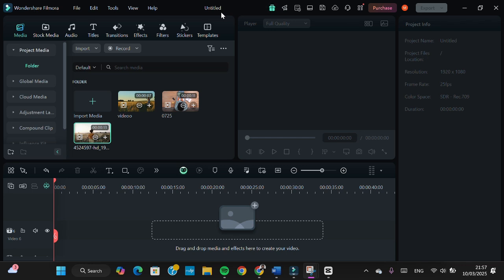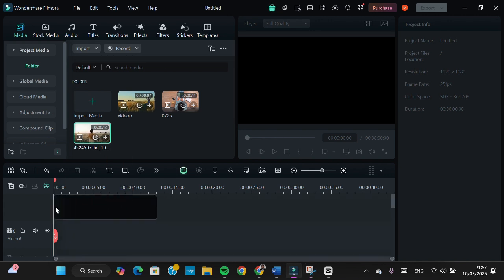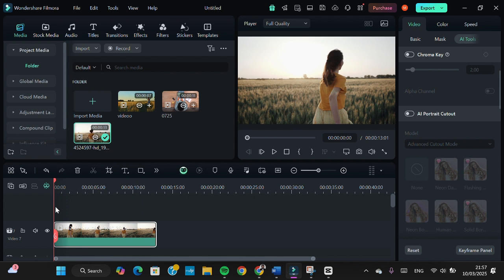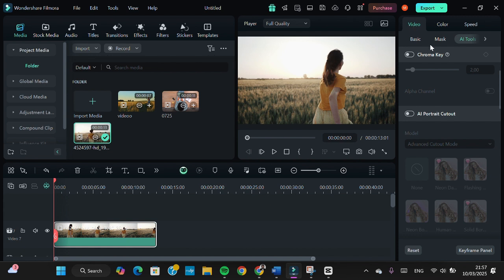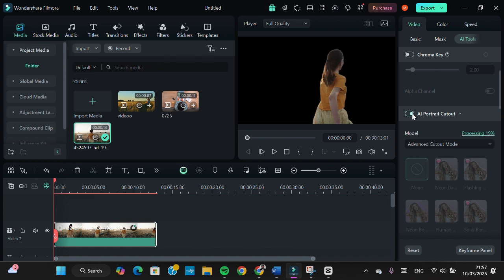How to Easily Remove Your Video Background with This AI Tool on Filmora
Want to remove your video background effortlessly? 🎥✨ In this tutorial, I’ll show you how to easily remove the background from your video using AI in Filmora! Whether you want to replace your background with something cooler or simply want a clean cut, this AI-powered tool makes the process super easy and fast. Follow along and learn how to create professional-looking edits in no time! 🚀🔥